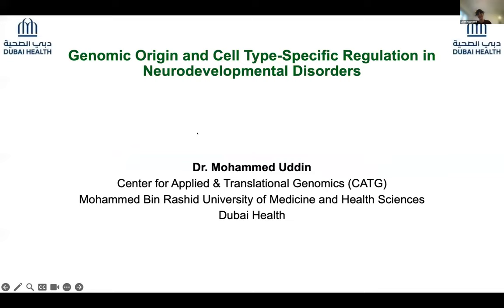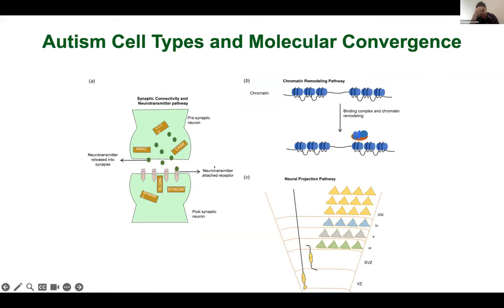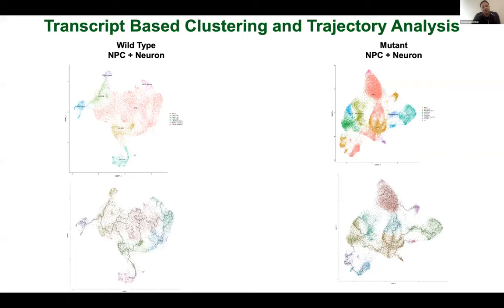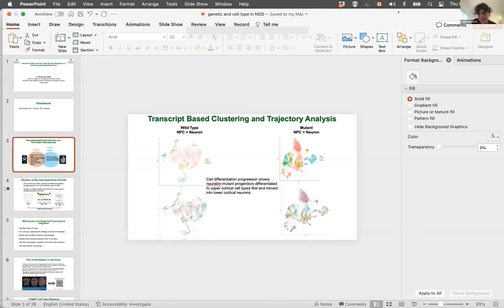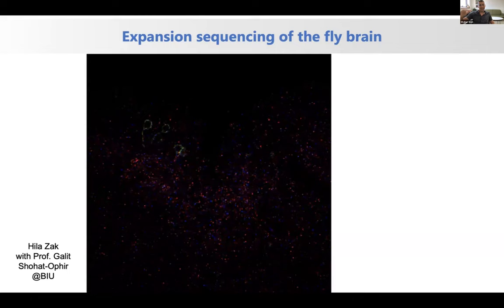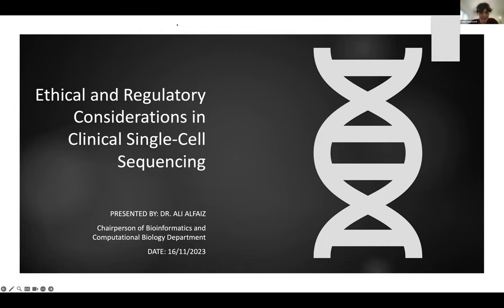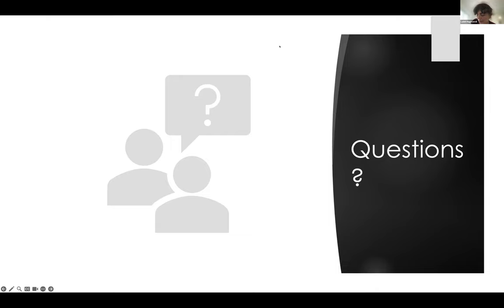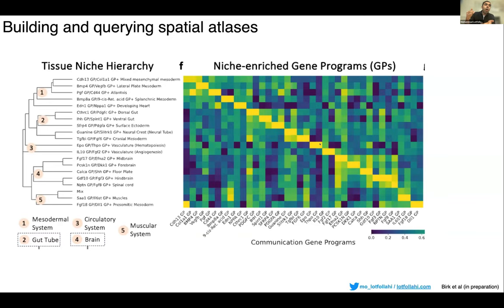HCA Middle East Symposium 2023 Day 2, Part 1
00:00:00 - 00:0058: Welcoming Remarks (Youssef Idaghdour & Laleh Haghverdi)

00:01:29 - 00:33:20: Keynote 2 - Genomic Origin and Cell Type-Specific Regulation in Neurodevelopmental Disorders (Mohammed Uddin)

Session 4: Highlights of SC Research/Recent Discoveries of Single Cell Research in The Middle East Part 2

00:34:35 - 00:49:37: Nanoscale in situ sequencing of tissues using Expansion Sequencing (Shahar Alon)

00:50:31 - 01:07:22: Ethical and Regulatory Considerations in Clinical Single-Cell Sequencing (Ali AlFaiz)

01:07:58 - 01:22:35: Querying single-cell reference to understand tissue organisation (Mohammad Lotfollahi)

Recording redacted per speaker request: Single-molecule and single-cell epigenetics: Decoding the epigenome for cancer research and diagnostics (Efrat Shema)